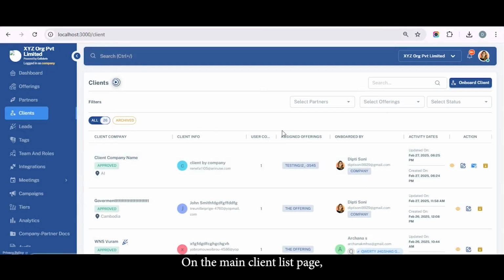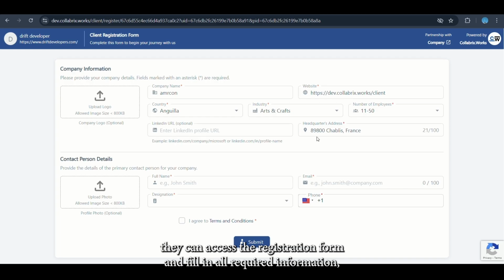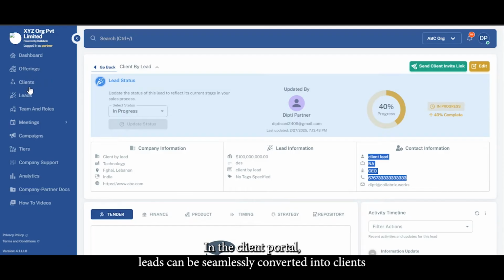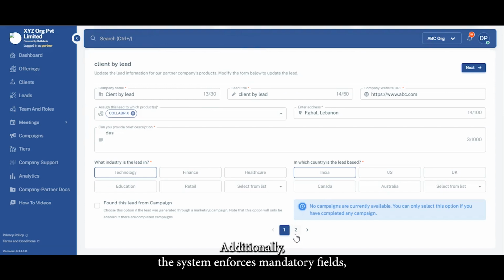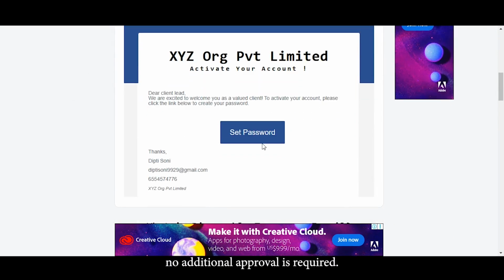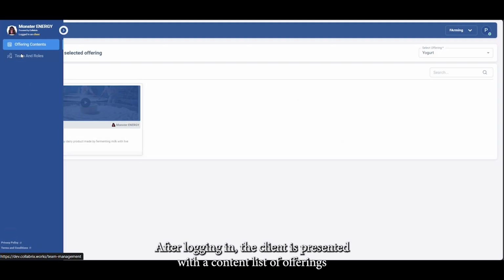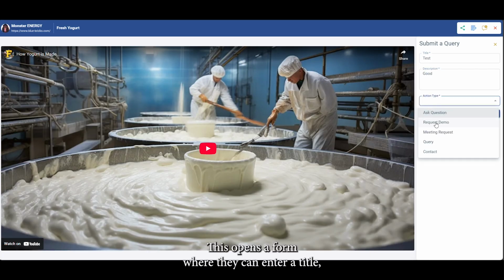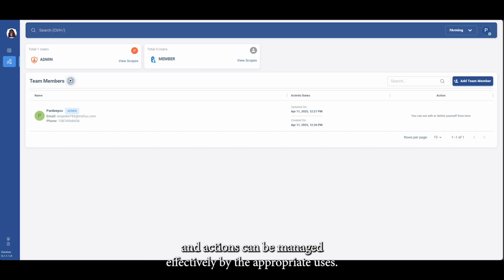CLIENT PORTAL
The client portal is a centralized platform where clients can access assigned offerings, manage teams, view content, and collaborate with the company or partner.